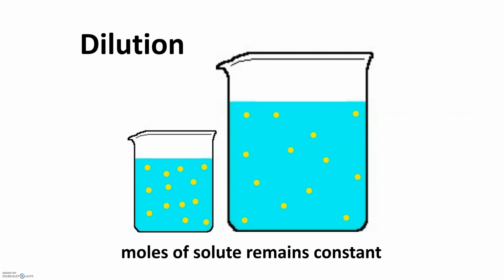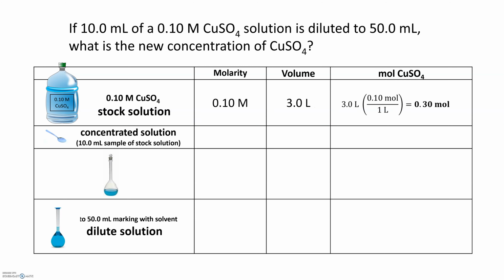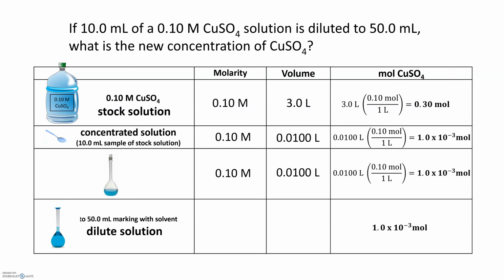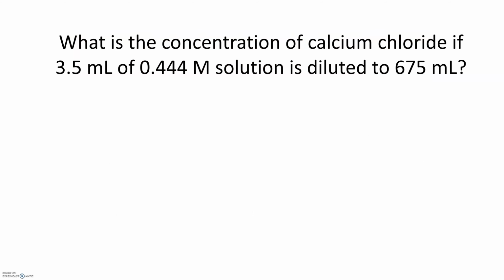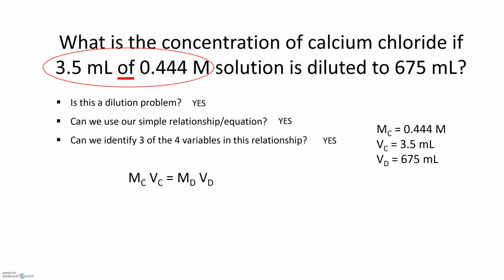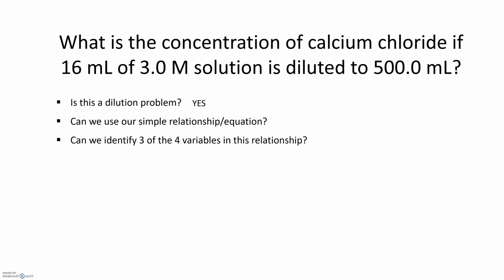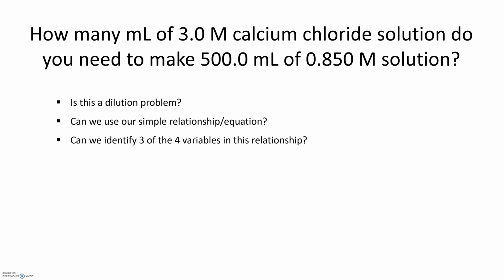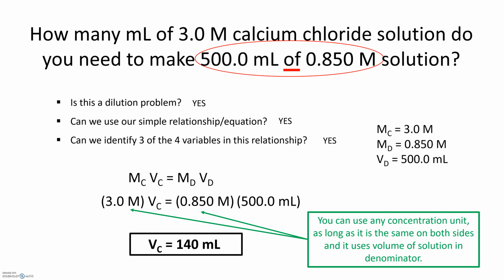Dilution Problem Solving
This video reviews the dilution process and works through several examples using M1V1 = M2V2.